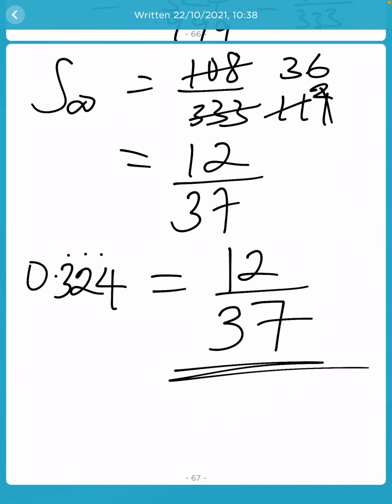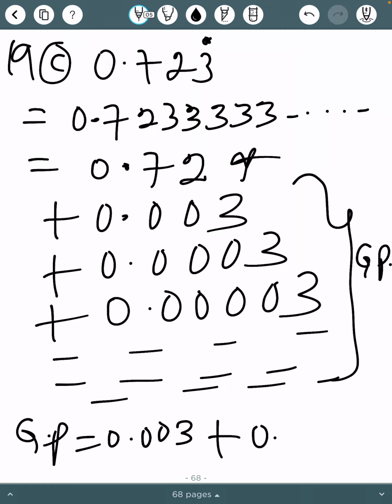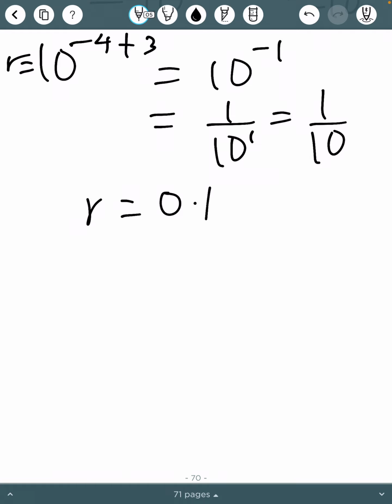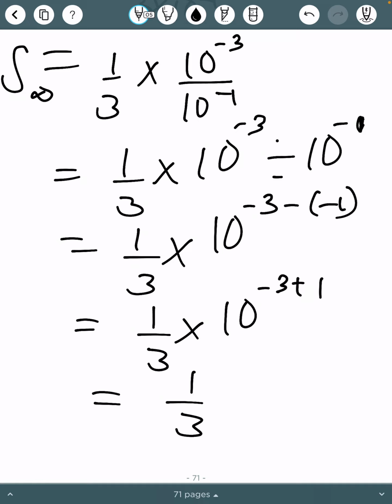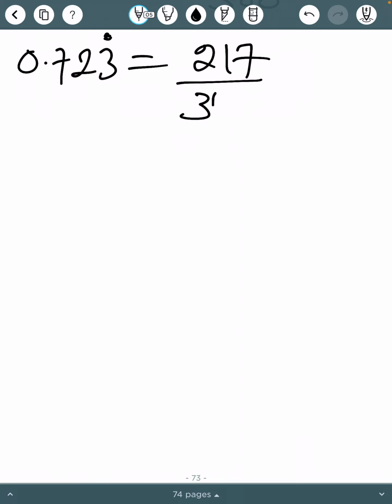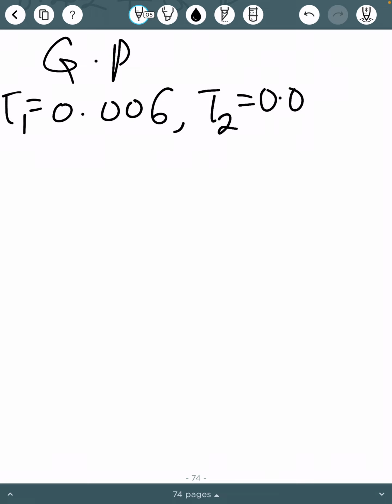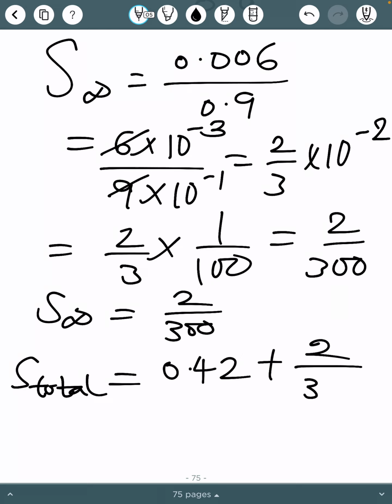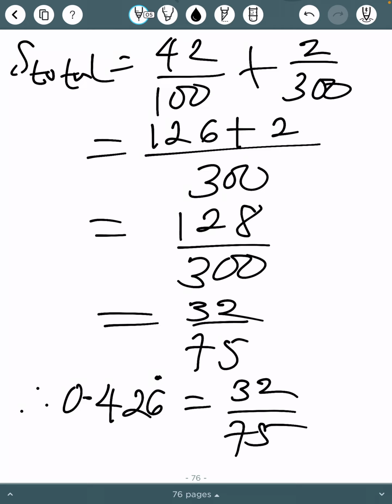SIMPLE GEOMETRIC PROGRESSIONS (C)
Very Easy APs and GPs